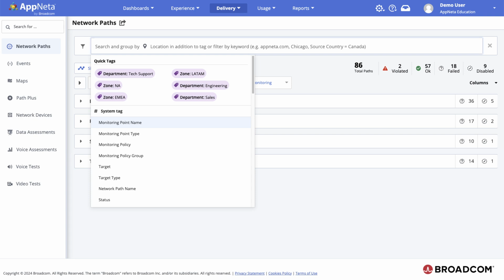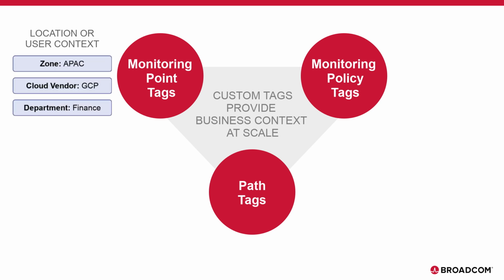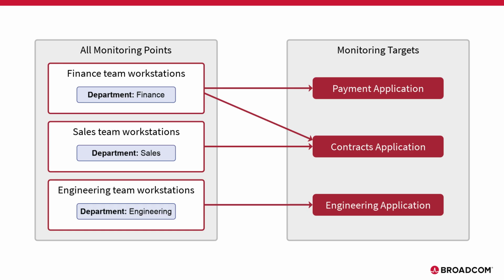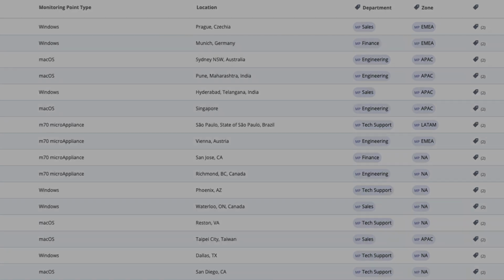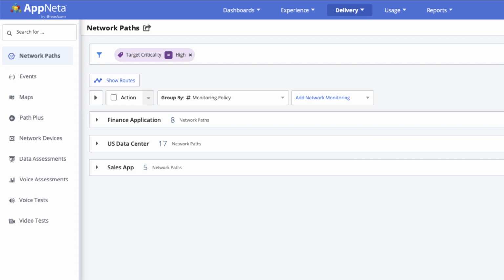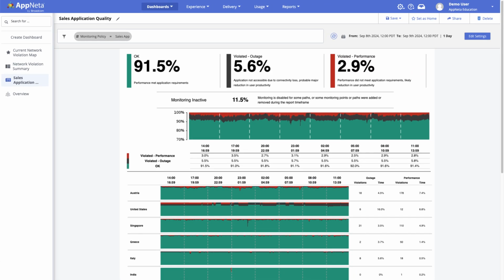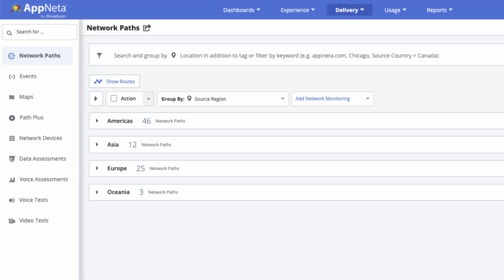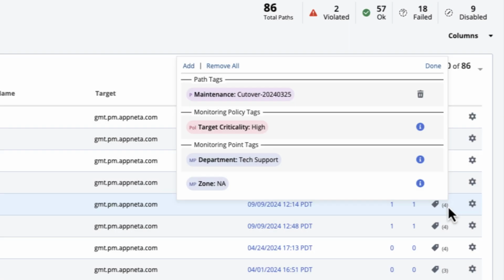Best Practices for Tags in AppNeta Classic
Learn about best practices for tagging Monitoring Points, monitoring policies, and paths in AppNeta.

In this video, we’ll cover:
00:00 Introduction
01:00 Recommended approach
02:23 Tag category limits per organization
02:44 Example: Automatically configure and maintain monitoring
03:42 Example: Tag network rules in a monitoring policy
04:12 Example: Use tags to assist with triage and prioritization
04:34 Example: Tag Monitoring Points by user cohort
05:00 Example: Filter results by application
05:45 Example: Compare performance by region
06:46 Example: Tag paths during maintenance windows